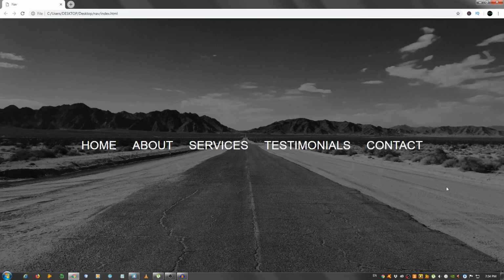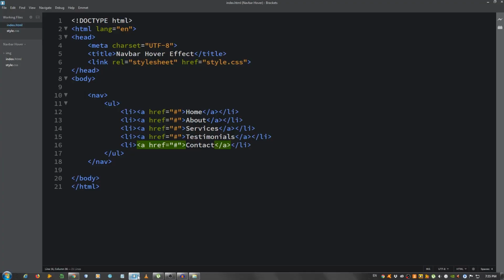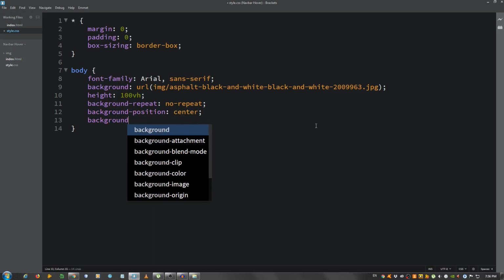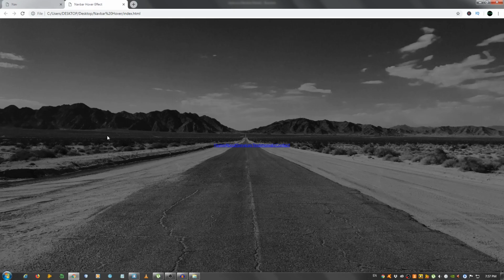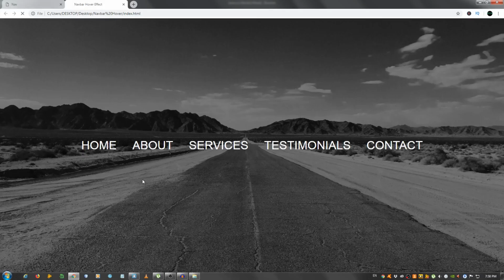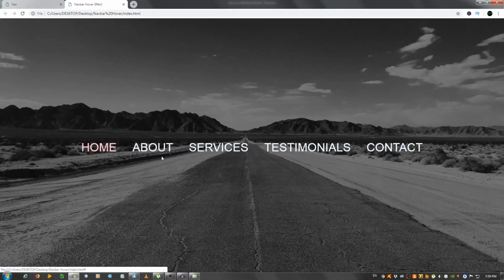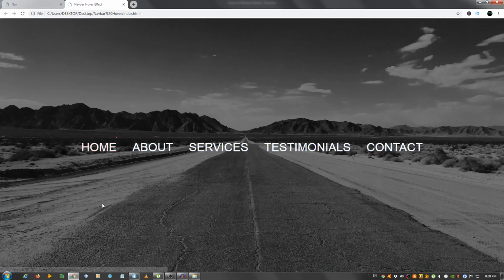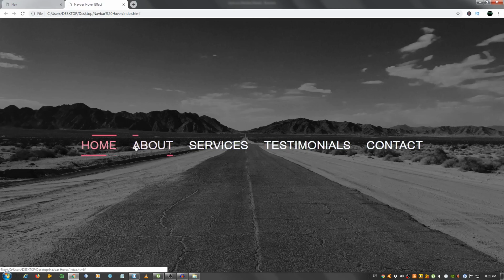Menu Hover Effect CSS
In this video I show you how to create an awesome menu effect using only HTML and CSS.

menu hover effects css
navbar hover effect css
navbar hover effects css
navigation hover effect css
navigation hover effects css
navigation bar hover effect css
navigation bar hover effects css
menu bar hover effect css
menu bar hover effects css